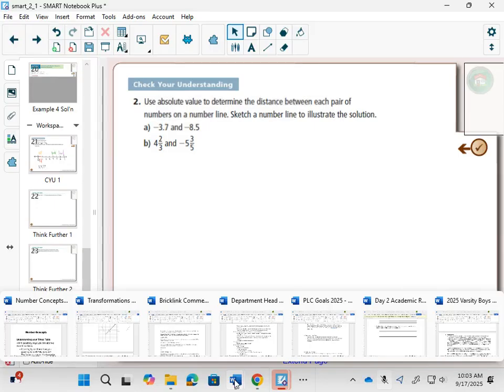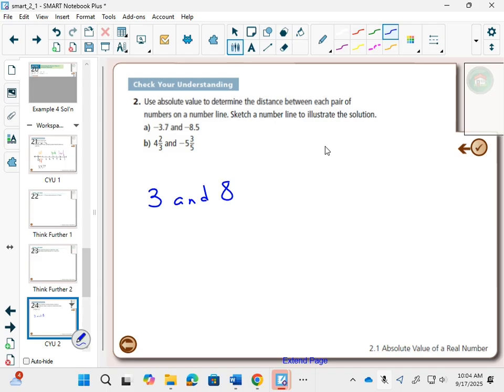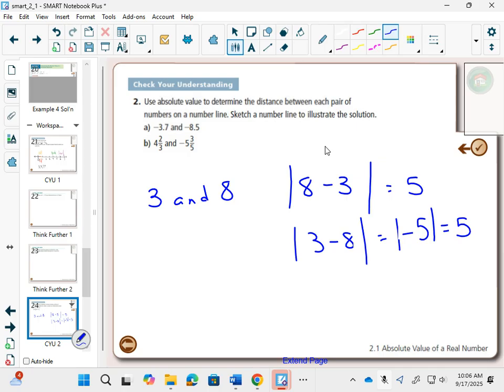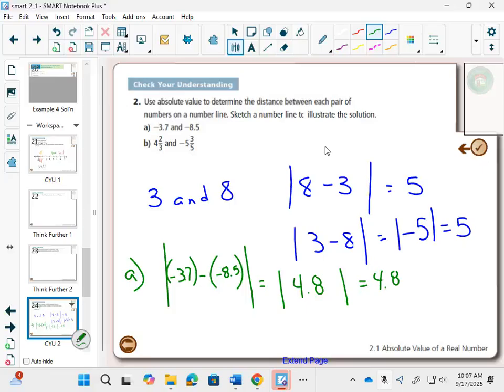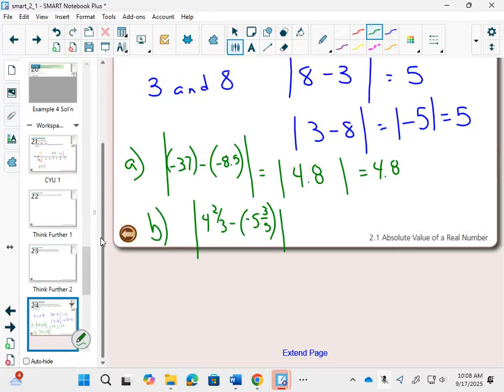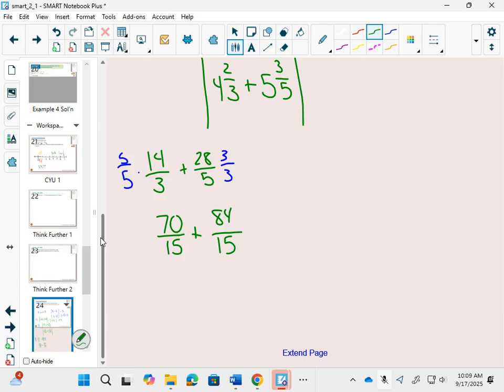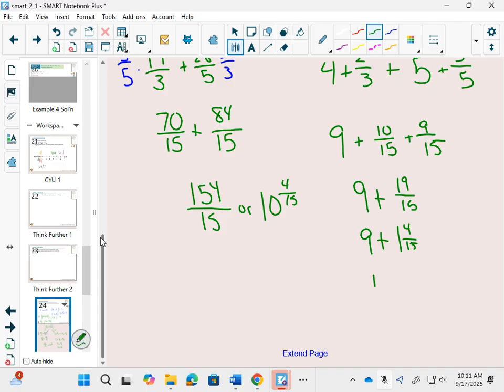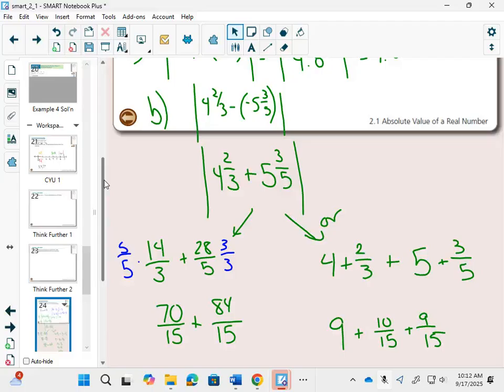30SP 2 1 Example 2